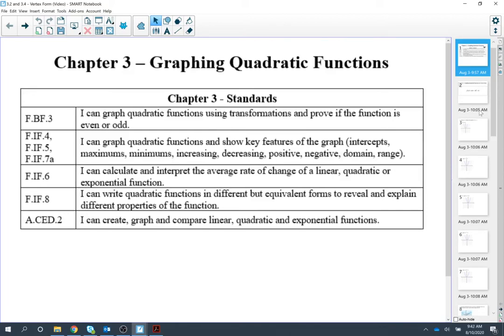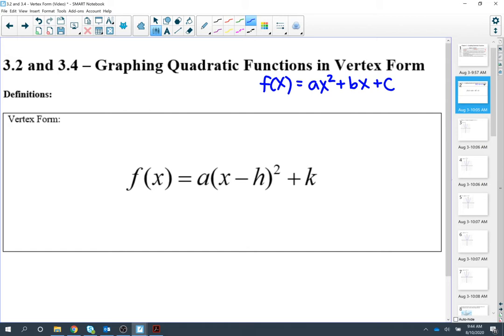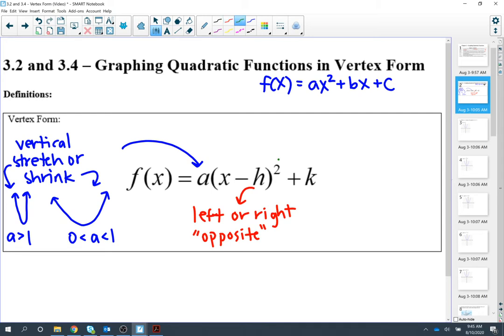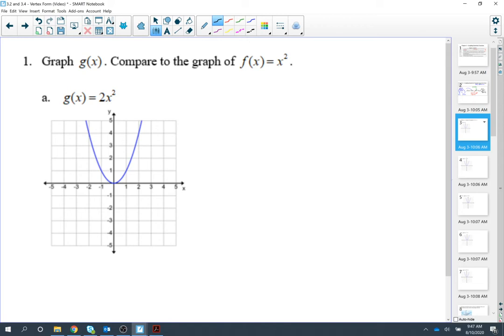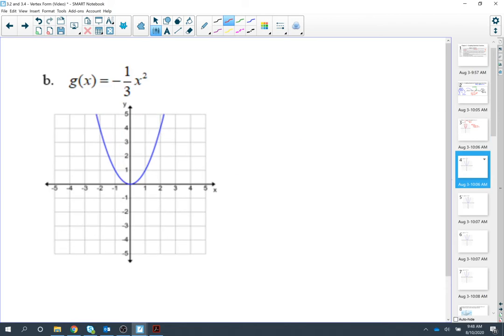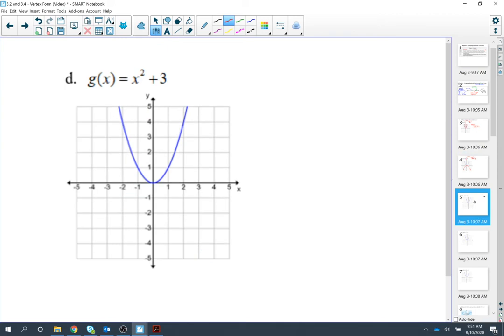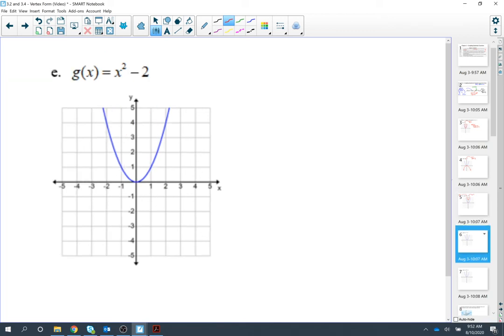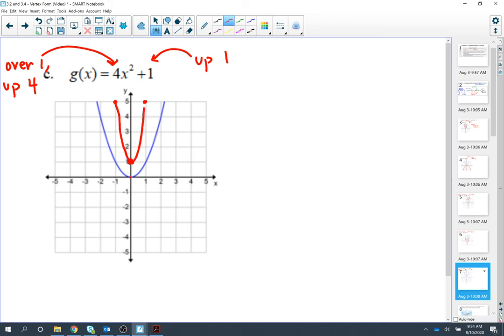3 2, 3 4 Vertex Form, a and k